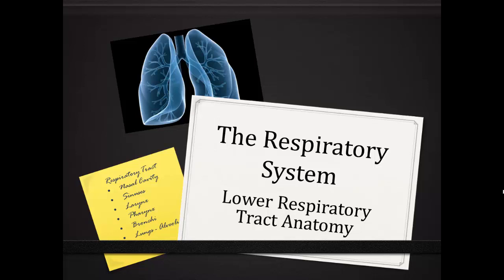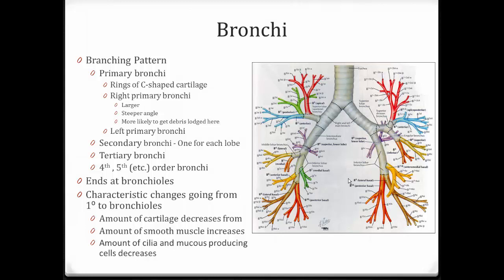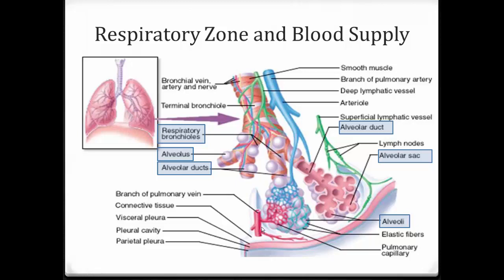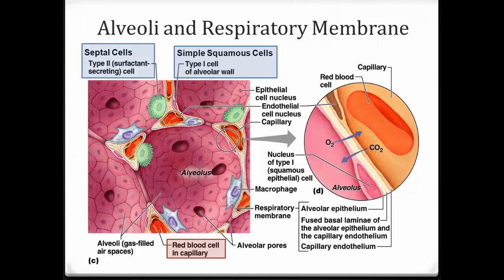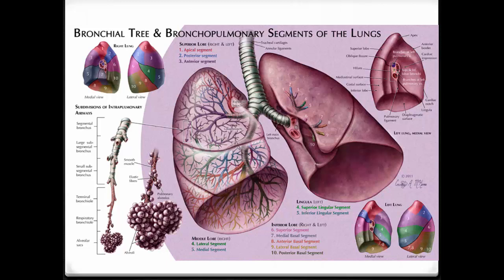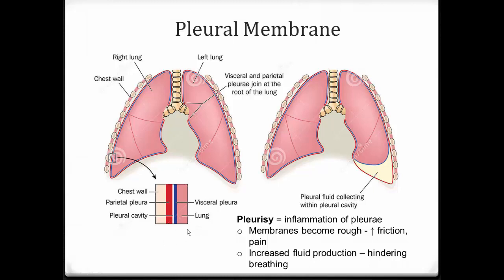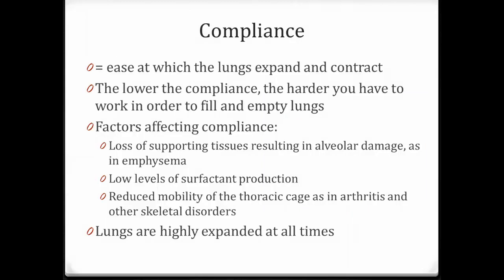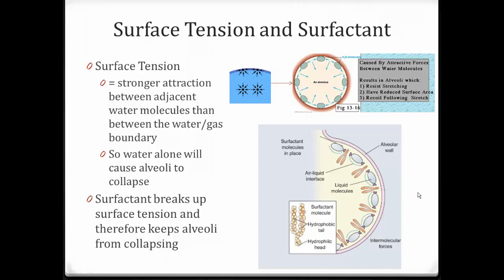Lower Respiratory Tract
This video describes the lower respiratory tract.  It is a part of the video lecture series for my BIO 108 class at D'Youville College.  For my students: be sure to answer the questions at the end of the lesson found on Moodle